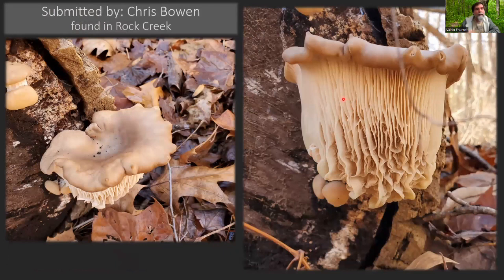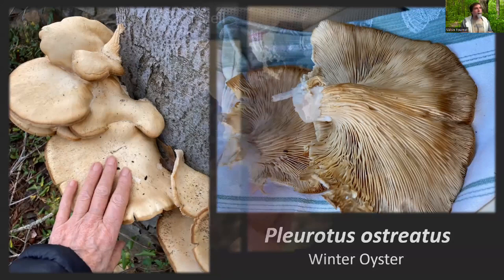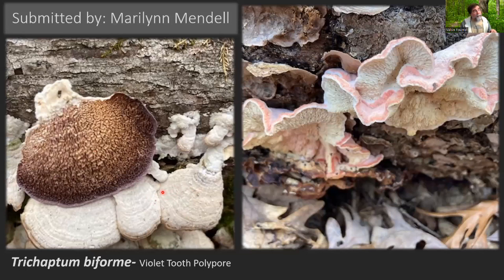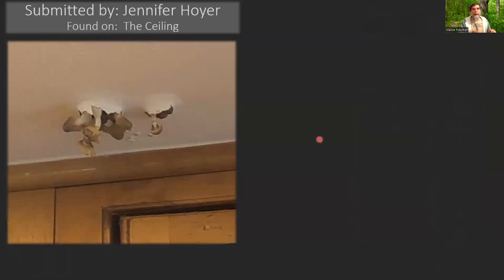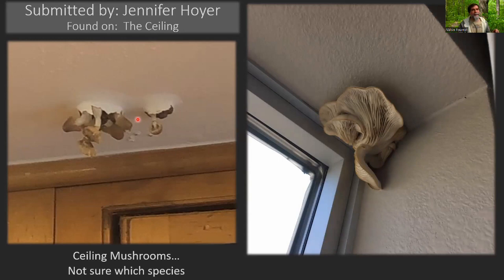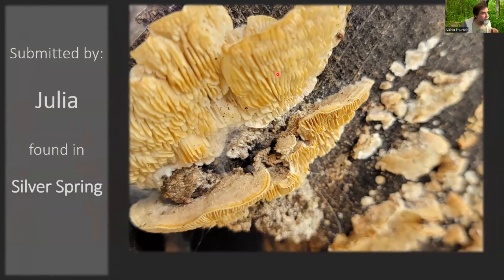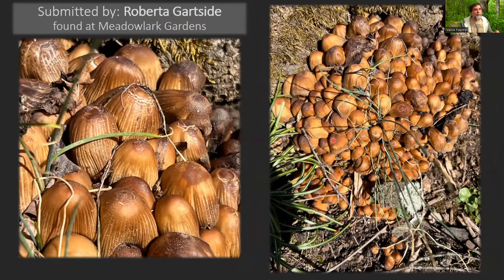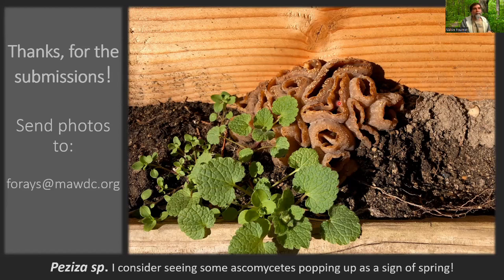March 2023 Mushroom ID Table (MAWDC 3/7/2023)